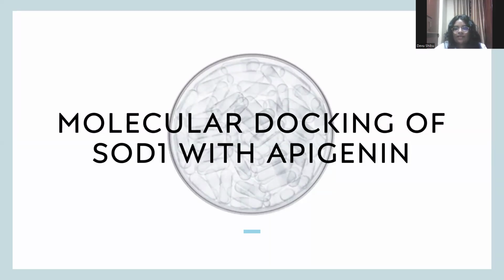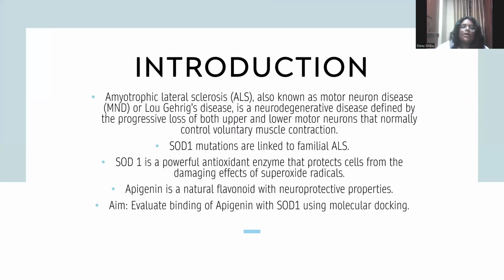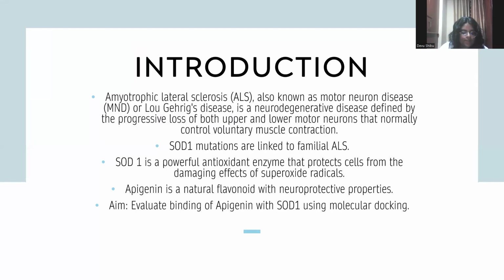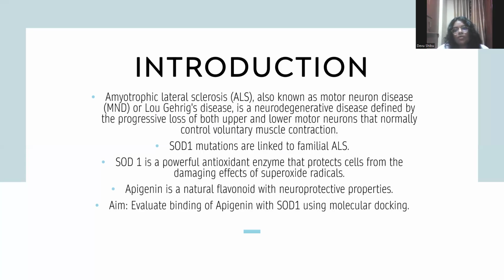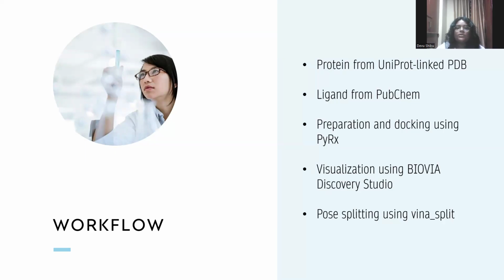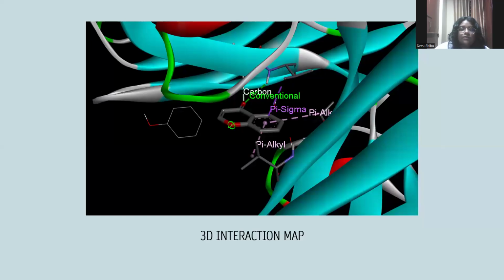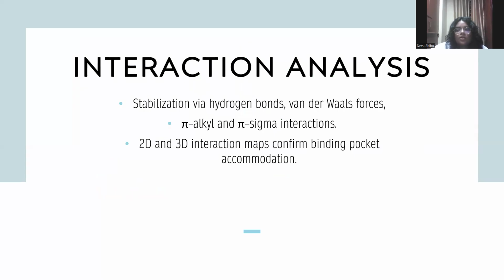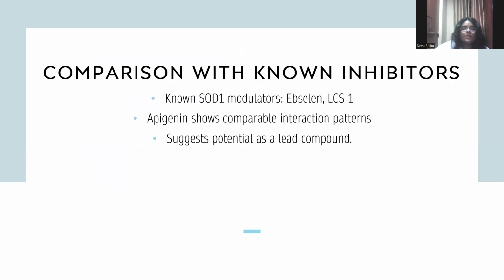Molecular Docking Project Presentation by Devu Shibu | Biopractify Internship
As part of the 2-Week Molecular Docking & Lead Discovery Internship Program, Devu Shibu successfully completed and presented his hands-on molecular docking research project.

👨‍🔬 Participant Details:

Name: Devu Shibu
Institution: Amrita Vishwa Vidyapeetham, India
Program: B.Sc. Microbiology (2025–2029)
Country: India

In this final project presentation, Devu demonstrates the application of molecular docking techniques to understand protein–ligand interactions and their relevance in microbiological and therapeutic research.

🔬 Project Highlights:

• Selection and understanding of the biological target
• Protein and ligand preparation
• Molecular docking using AutoDock Vina / PyRx
• Docking score comparison and binding energy analysis
• Visualization of protein–ligand interactions
• Identification of potential lead molecules
• Scientific interpretation and research-oriented conclusions

This presentation reflects his ability to integrate microbiology fundamentals with computational drug discovery tools and independently perform docking-based analysis using real-world datasets.

🎓 About the Internship:

The 2-Week Molecular Docking & Lead Discovery Internship Program (Feb 02 – Feb 15, 2026) is a mentor-guided, hands-on training focused on real-world applications of computer-aided drug discovery and structure-based drug design.

Tools Covered:
AutoDock Vina | PyRx | AutoDock Tools | Open Babel | UCSF Chimera / ChimeraX | PyMOL | RCSB PDB | PubChem | ZINC Database

🚀 Explore More from Biopractify:

Biopractify conducts expert-led workshops, internships, and masterclasses in:
• Bioinformatics
• Molecular Docking & Drug Discovery
• Computational Biology
• Data Analytics for Life Sciences